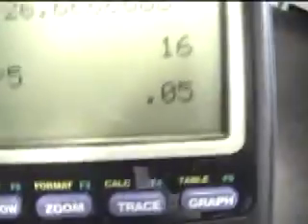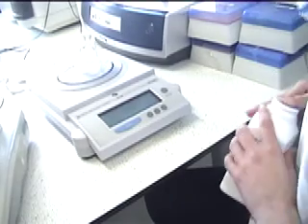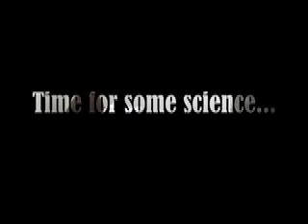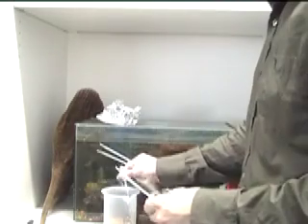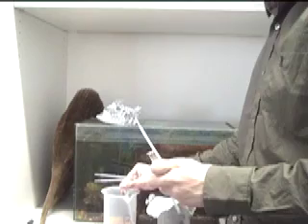ASMS Australian Mathematics and Science School: Chemistry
This chemistry assignment got us a 93%.